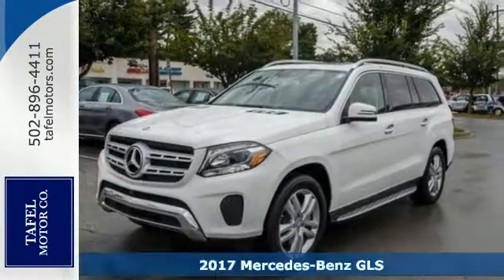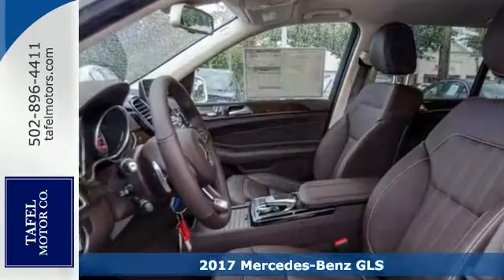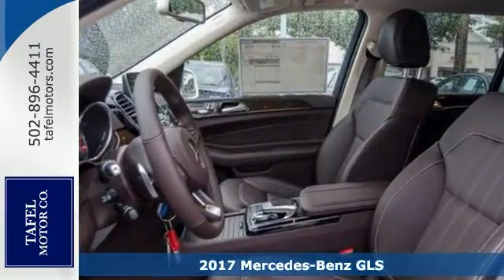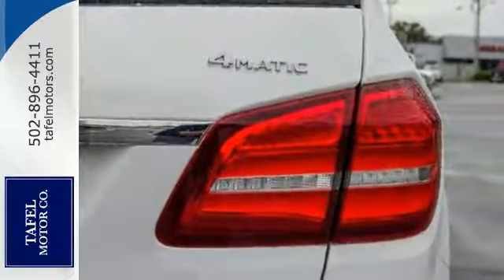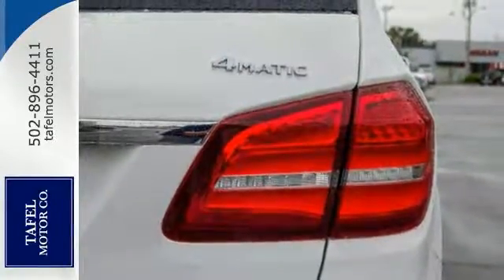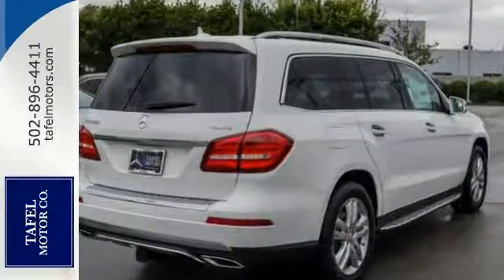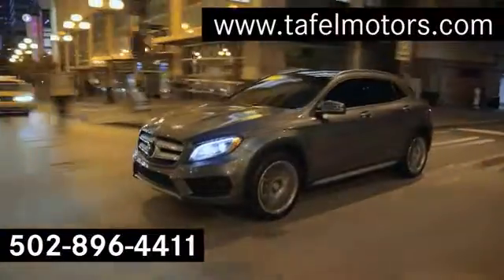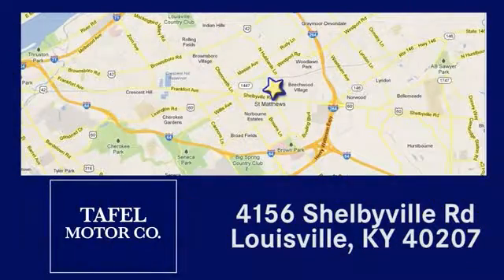2017 Mercedes-Benz GLS Louisville KY Elizabethtown, KY T16060 - SOLD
Year: 2017
Make: Mercedes-Benz
Model: GLS
Trim: GLS450 4MATIC
Engine: 6 Cyl. 3.0 L
Transmission: Automatic
Color: Polar White
Interior: Espresso Brown MB-Tex
Stock #: T16060
VIN: 4JGDF6EE1HA844640
For years, the Mercedes-Benz GL has set countless standards among 7-passenger luxury SUVs. For 2017 it has been reborn as the GLS with fresh improvements including features such as LED lighting front and rear and bold new wheels from 19 to 22 inches. EASY-ENTRY 2nd-row seats make it easier for passengers to board while the standard power liftgate, power-folding third row and 60/40-split second row accommodate up to 93.8 cubic feet of cargo. Available comfort features include heated/ventilated front seats, heated 2nd-row seats, multicontour front seats with massage feature. A choice of 4 available engines includes a 255hp 3.0L V6 turbo diesel, a 362hp 3.0L biturbo V6, a 449hp 4.7L biturbo V8, or a 577hp handcrafted 5.5L AMG biturbo V8. All but the AMG engine are mated to a 9-speed automatic transmission with shift paddles while DYNAMIC SELECT is standard and lets you control your throttle response and other driving characteristics between 3 presets or a custom configuration. Standard 4MATIC all-wheel drive instantly sends power to the wheels that can use it best. The COMAND system's 8-inch central screen unites entertainment, navigation, driving systems and vehicle settings which can be controlled by the touchpad controller on the console. Two available premium sound systems made by harman/kardon or Bang & Olufsen can be had. A rear seat entertainment system lets passengers enjoy DVDs and video games together or independently, with two sets of wireless headsets and wireless remotes. Safety features include Active Lane Keeping Assist, Active Brake Assist, Blind Spot Assist, Lane Keeping Assist, Parking Assist with Parking Pilot, and Distance Pilot DISTRONIC which is a radar based adaptable cruise control system.

Address:
4156 Shelbyville Road